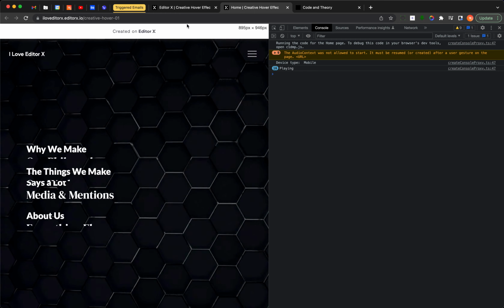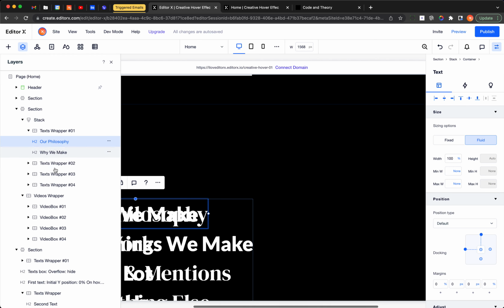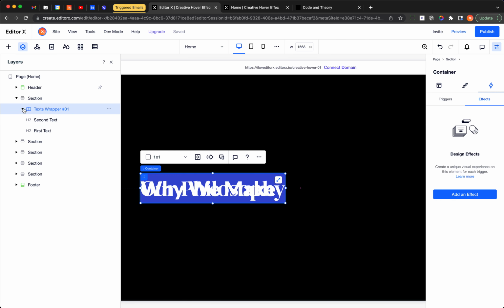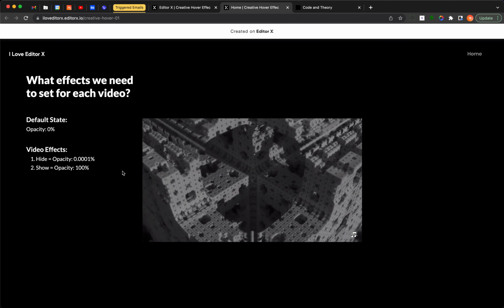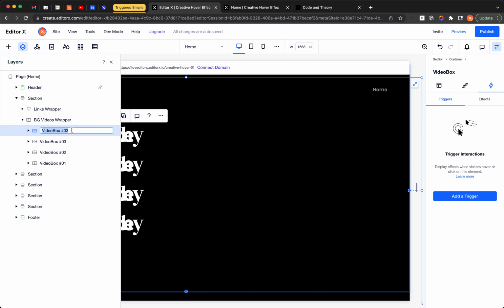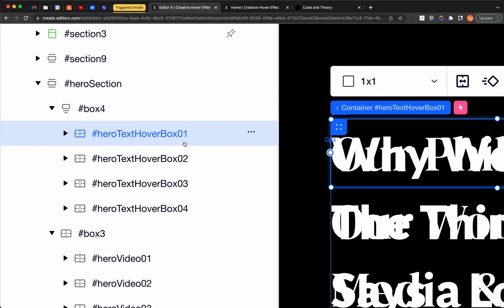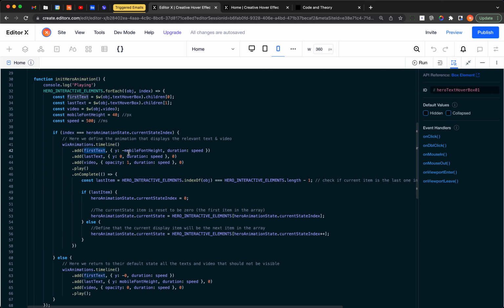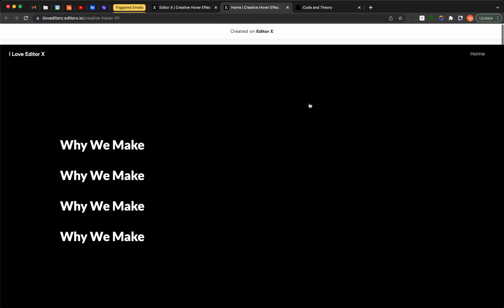Creative Text and Video Hover Interaction | Rebuild | Editor X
In this tutorial we will learn how to create a hover interaction on a text element.
When we move the mouse over a text, the text will move upwards and disappear and another text will appear in its place.
In addition, a background video will be revealed and start playing in a loop.